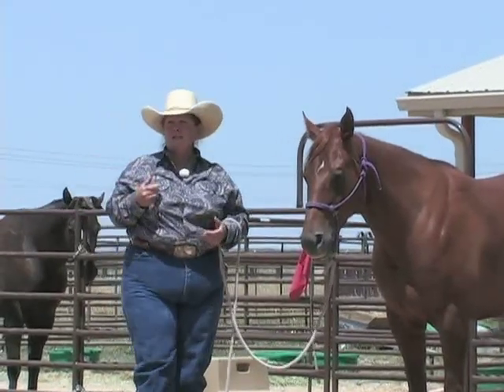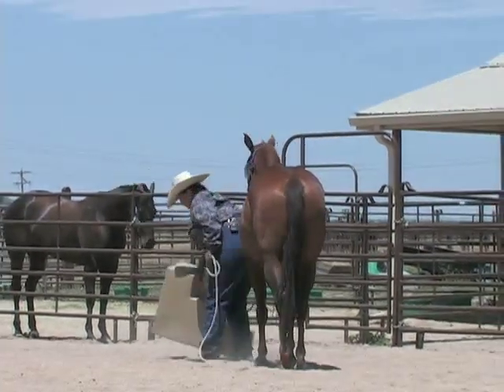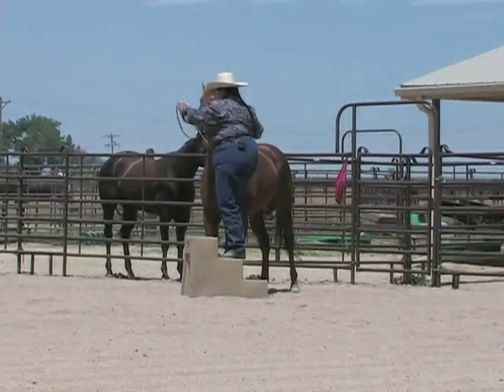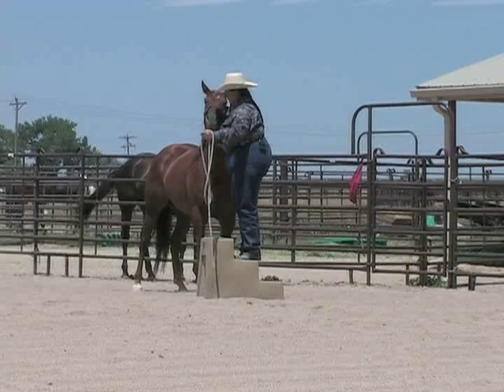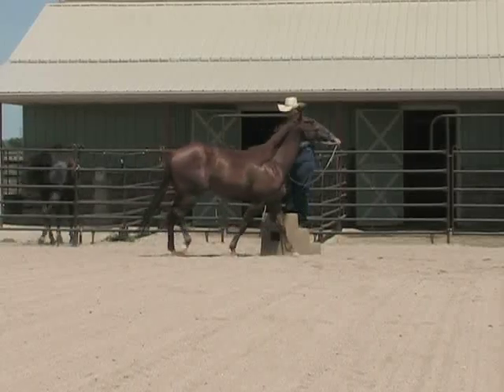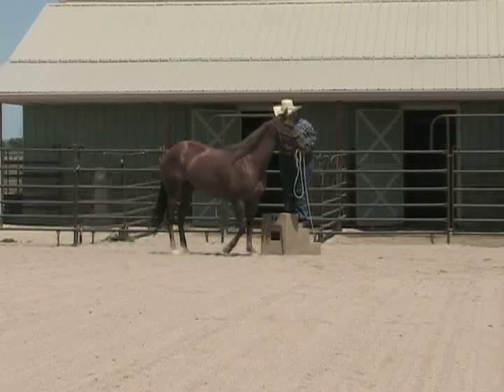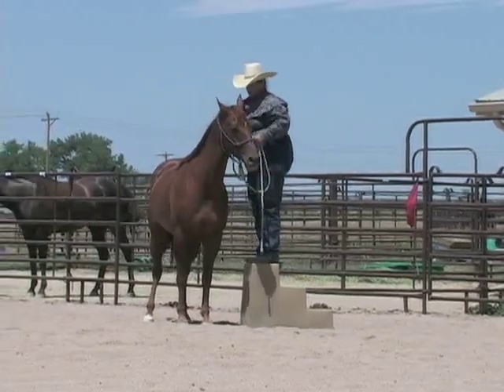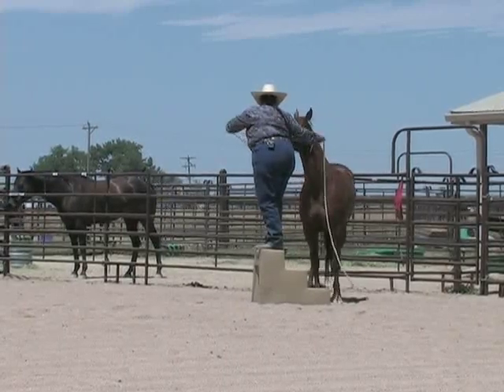Groundwork Introduction with Lee Smith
Please enjoy an excerpt from this lesson!

Lee Smith demonstrates some groundwork maneuvers and how she gets a horse to follow a feel through the lead rope down to his feet. Lee shares what she is looking for and how the horse feels to her when he is or is not following her feel. Lee stresses that she is not making anything happen, but waiting and then allowing what she would like to have happen, happen.